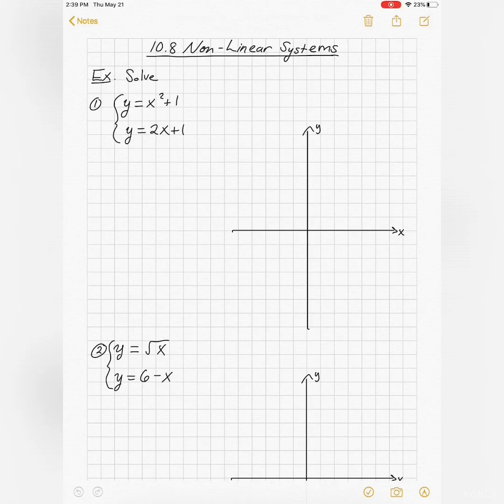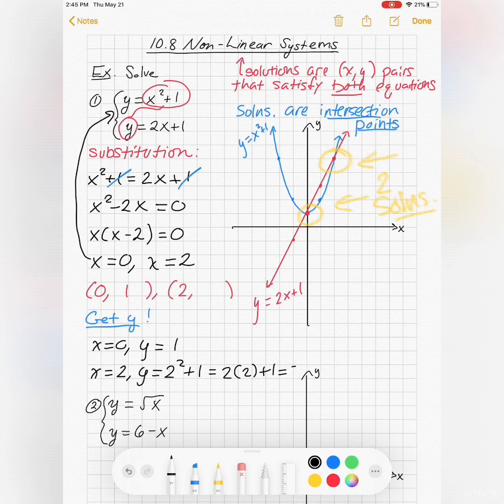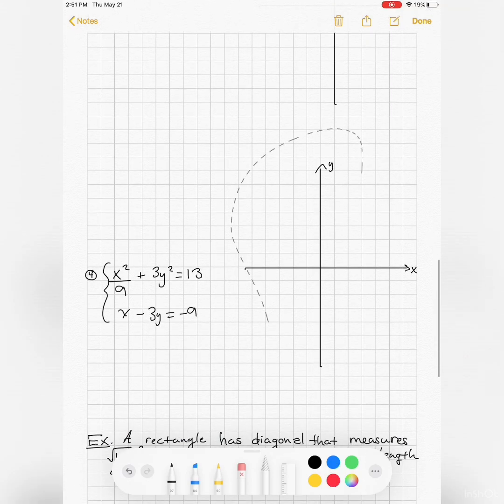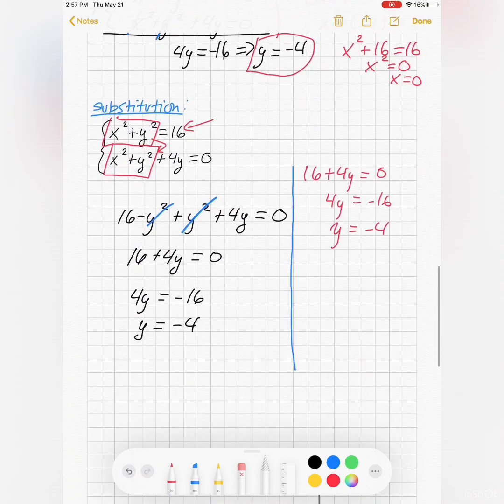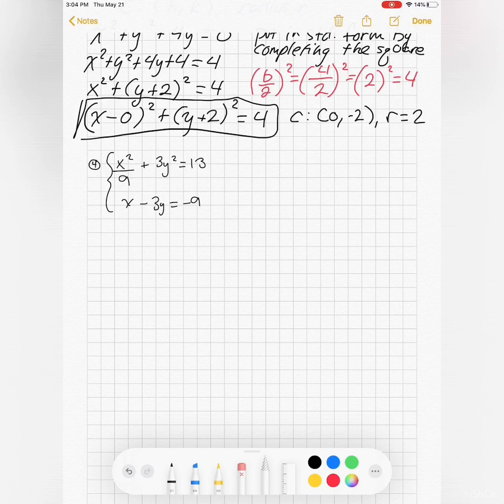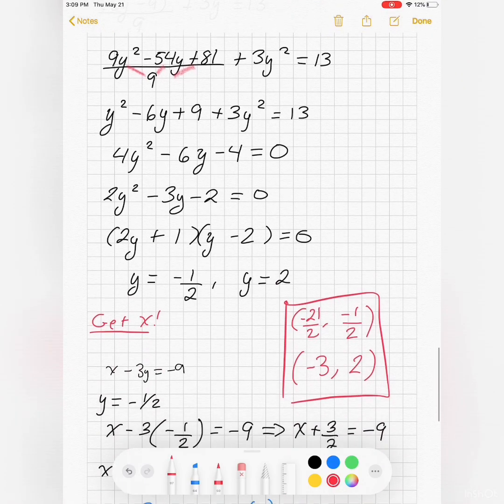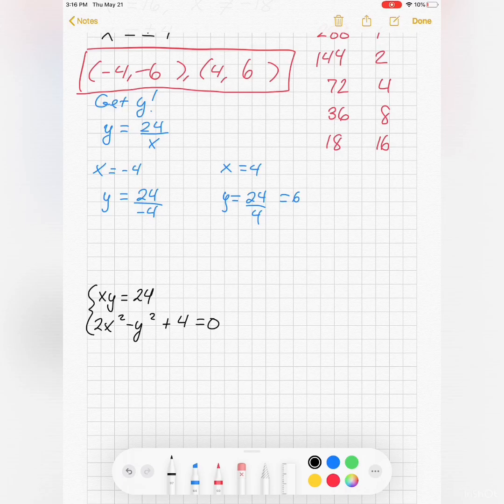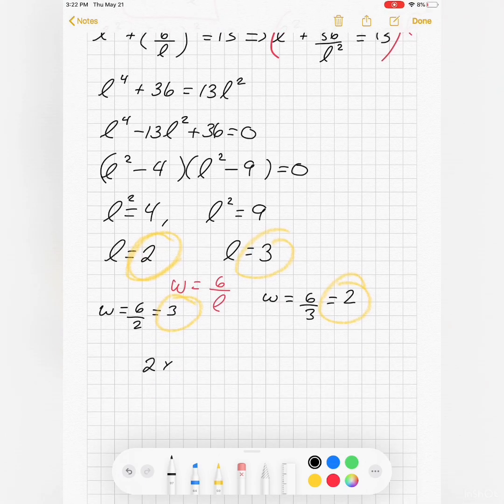10.8 Non-Linear Systems